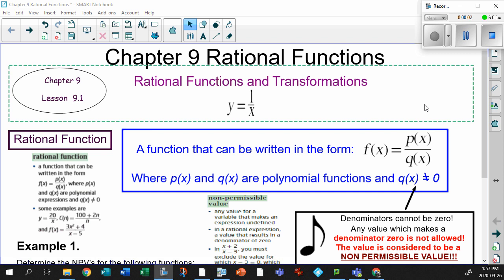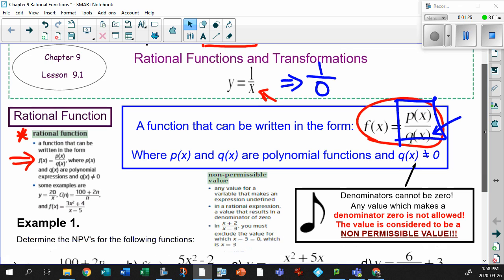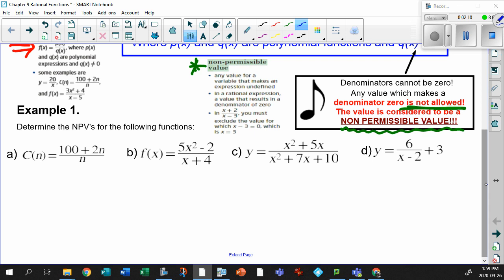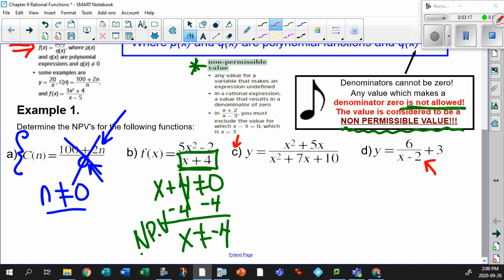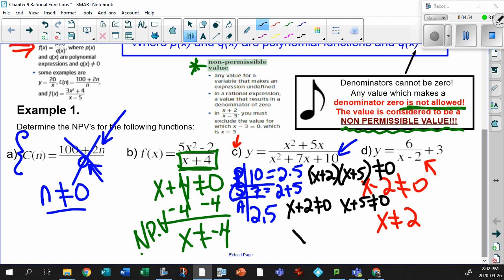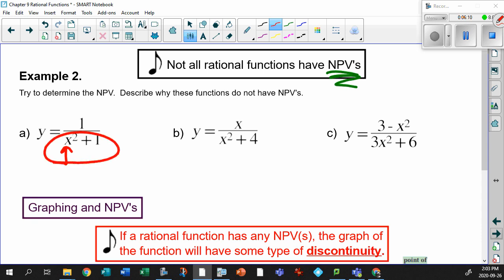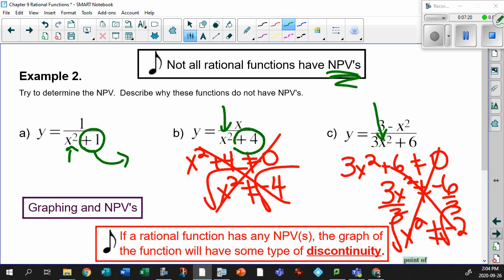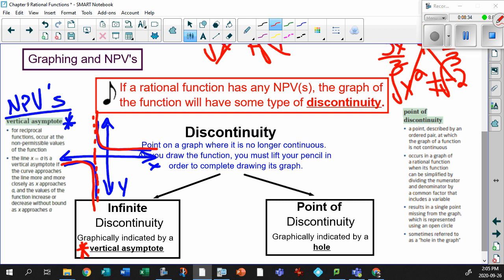Unit 9 1 1 Introduction to Rational Functions and NPV's